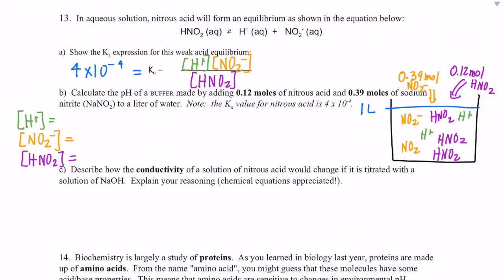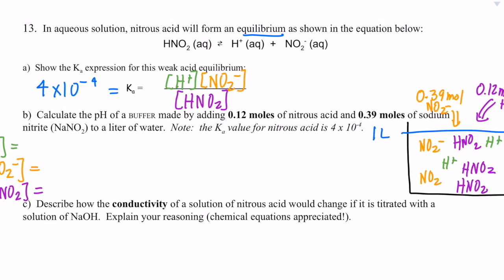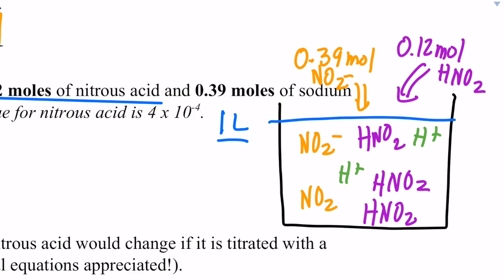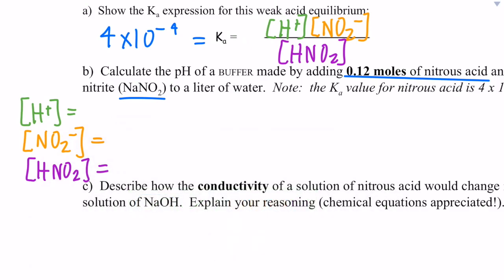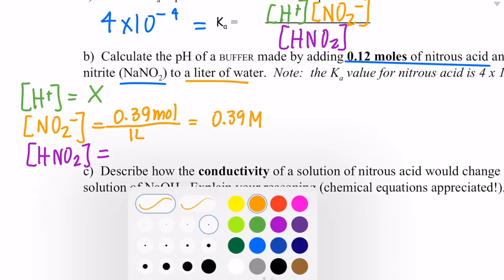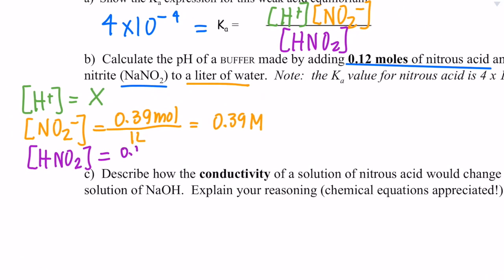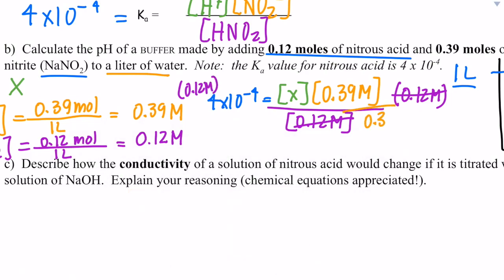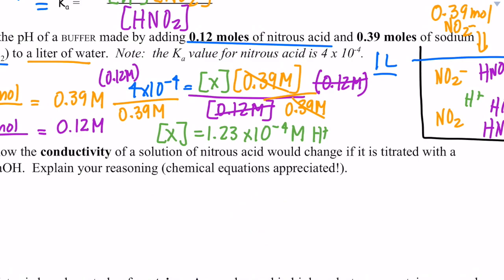Practice Acid Base Test Problem 13b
This video is about Acid Base PTest Problem 13b